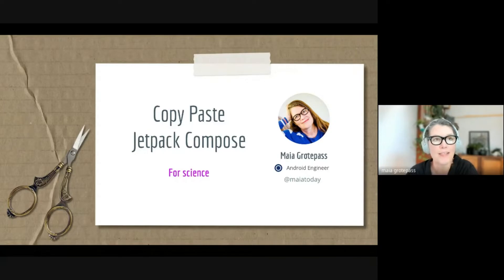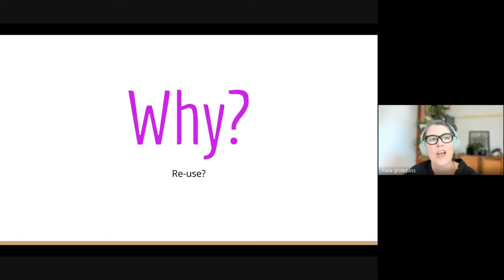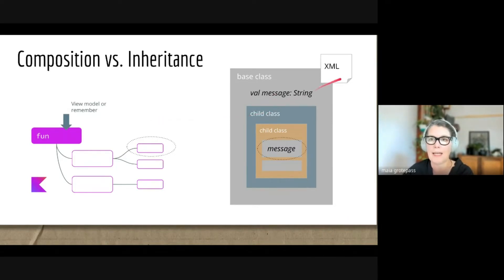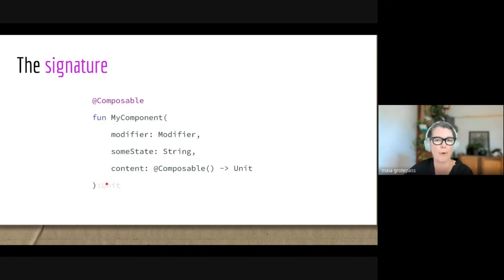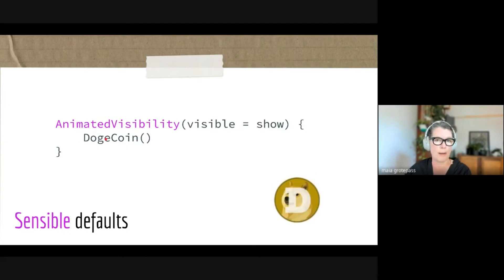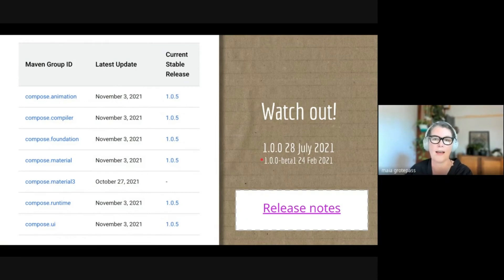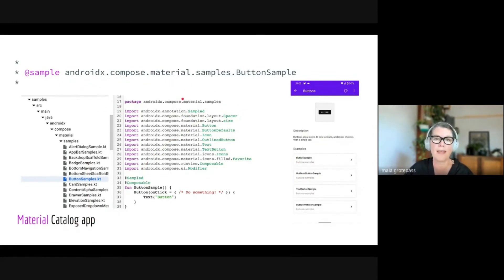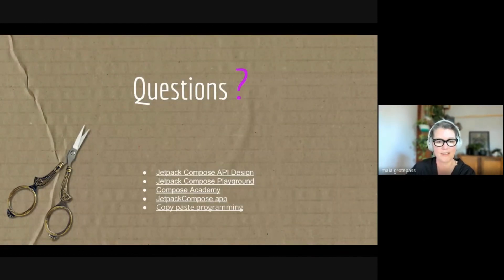Copy Paste Jetpack Compose | Maia Grotepass DevFest 2021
Speaker: maia grotepass, Android Engineer at Luno

Tips and Tricks to learn Jetpack Compose using copy and paste. Copy and paste gets a bad wrap but all developers do it at some point. To learn to write good code, though you need to read a lot of code. This talk will address the following ideas:
* How to use copy-paste wisely to learn Jetpack compose
* Good sources of sample code to read
* What to watch out for when copying Jetpack Compose code
* Why Jetpack Compose is suitable for code snippet sharing

and a challenge: Share your cutest composable function in a tweet

DevFest is one of the larger scale community-driven tech conferences carefully crafted for you by the Google Developer Group (GDG) community! GDG is a group of developers passionate about Google technologies with a strong focus on knowledge exchange and networking. This year GDG West Sweden is organizing DevFest 2021 in Gothenburg, Sweden!